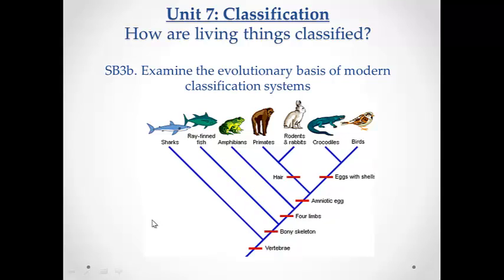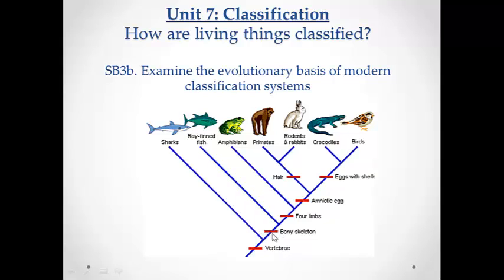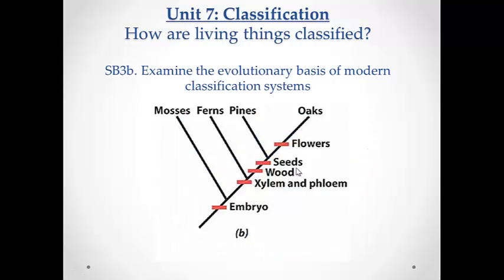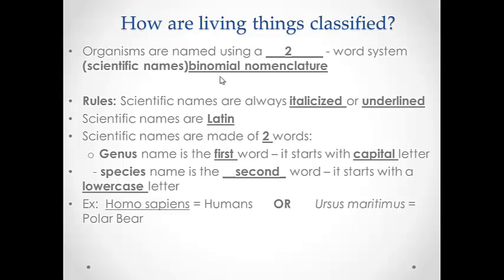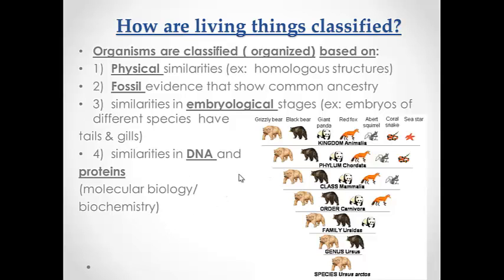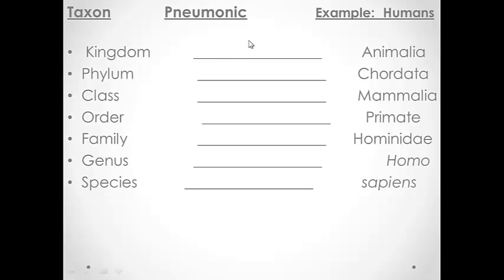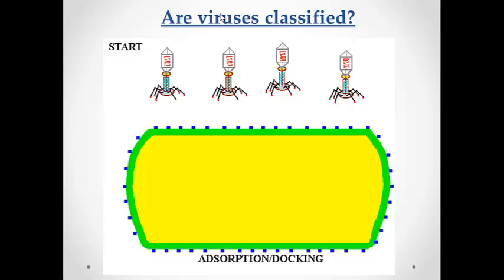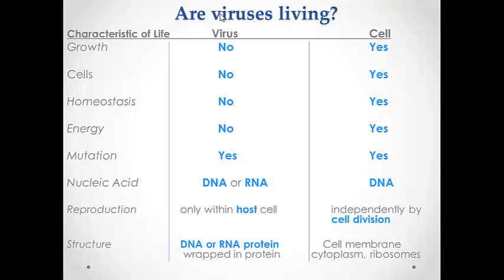classification revised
intro to classification